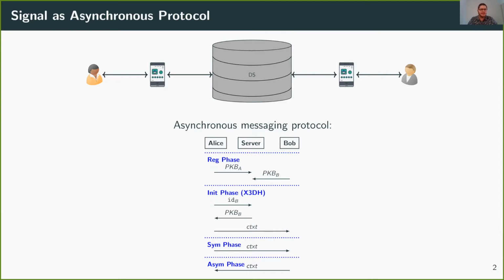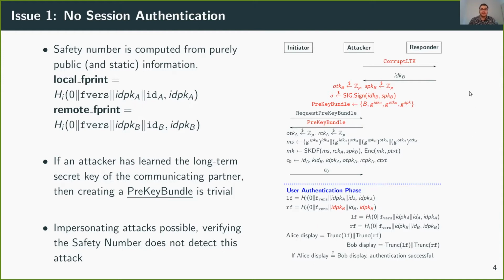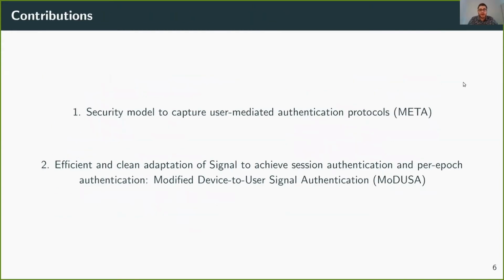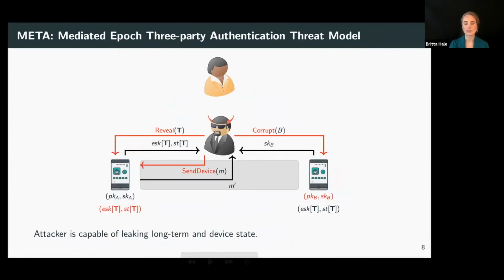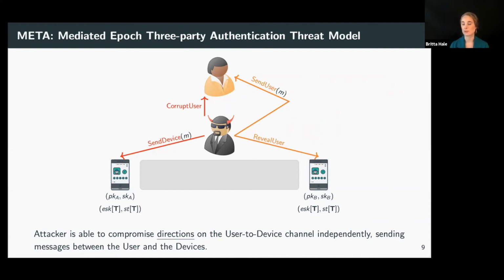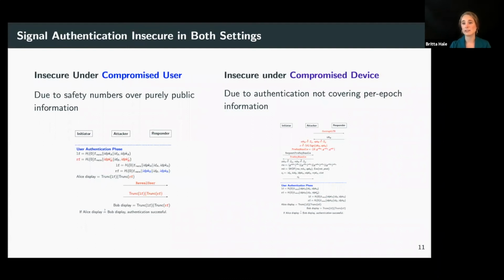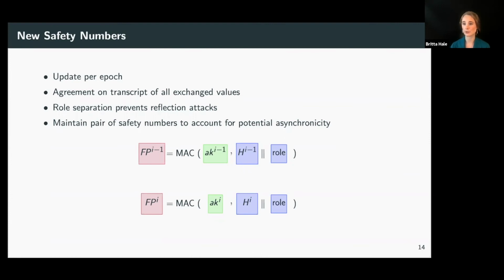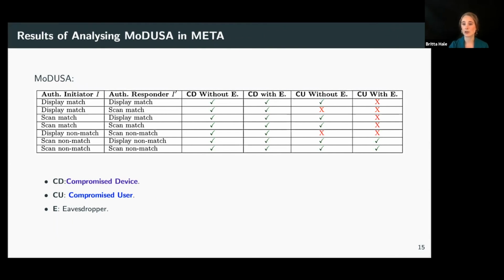IEEE EuroS&P 2021 - Secure Messaging Authentication against Active Man-in-the-Middle Attacks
Talk of the accepted paper at the IEEE EuroS&P 2021 conference by the authors Benjamin Dowling (ETH Zürich); Britta Hale (Naval Postgraduate School (NPS)).

The 6th IEEE European Symposium on Security and Privacy is powered by SBA Research, the University of Vienna and TU Wien.